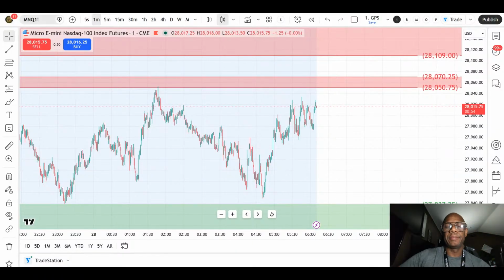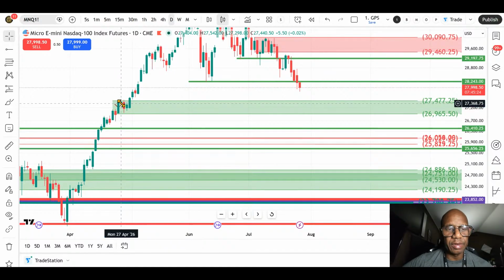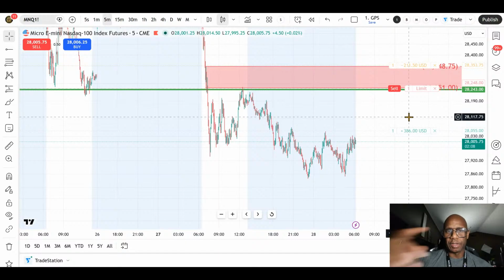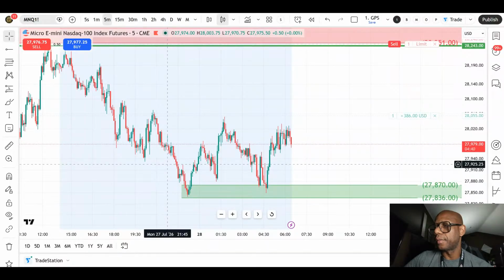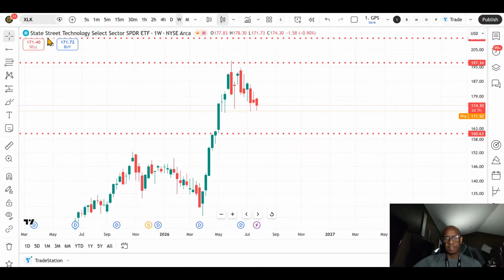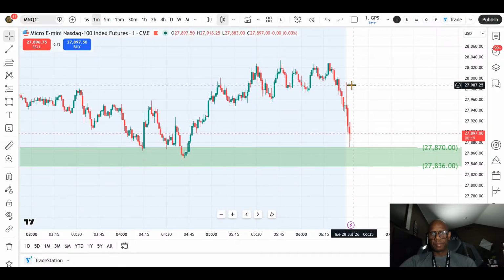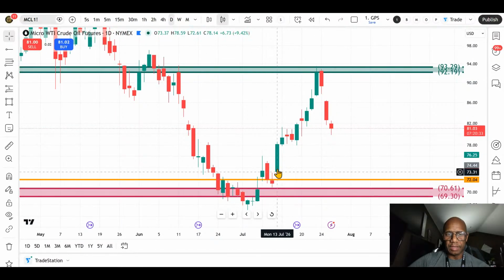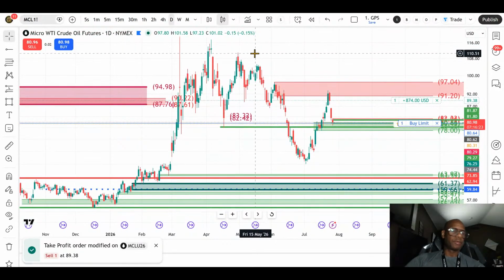Live Morning Market Analysis: Supply, Demand & Trade Setups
Join me as I analyze the market in real time, identify where supply and demand may be out of balance, and build potential trade plans before the market moves.

I’ll explain what I’m seeing, why a setup may or may not qualify, where the risk is, and what would invalidate the idea. This is not hindsight trading—the goal is to show the decision-making process as it happens.